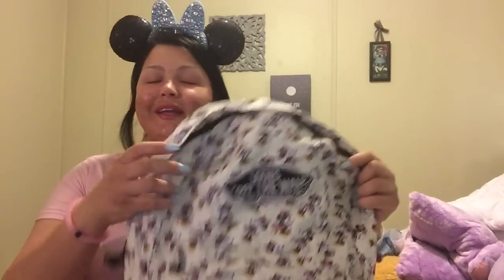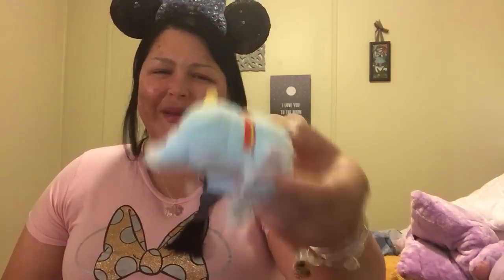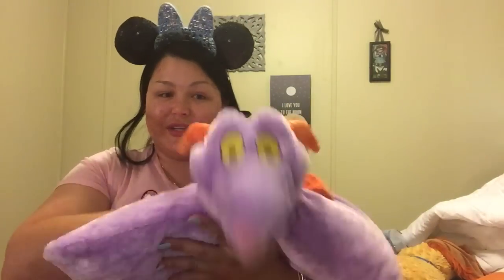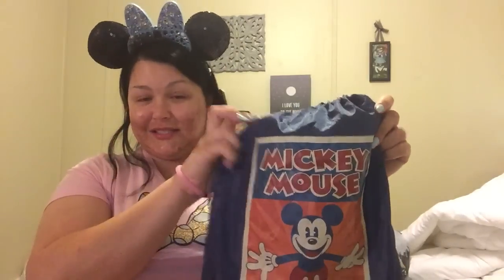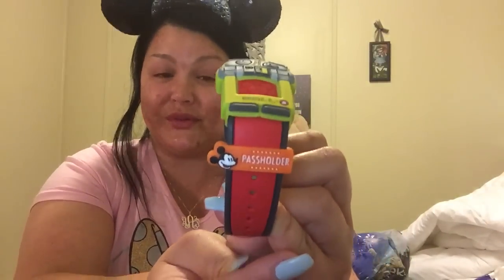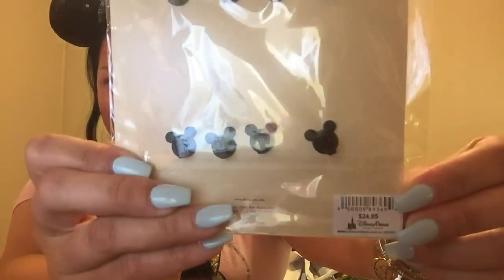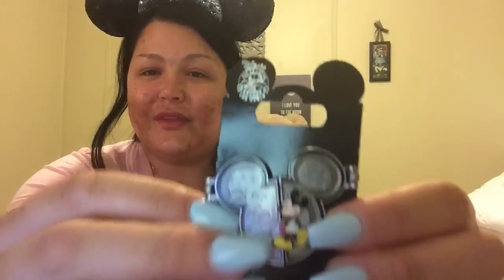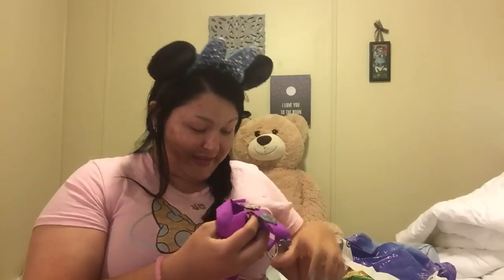HUGE WALT DISNEY WORLD HAUL MARCH 2016 PART 3!!! PINS, PLUSHIES, & MORE!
Hiiii again everyone!!! I'm back for part 3 of my huge Disney world vacation haul! I moved my filming location to my room , let me know if you like it better! This part of my haul is mostly plushies, pins, and random things I bought at or before my trip! I'm super excited for you guys to watch and I hope you enjoy! I'm having a great I me making these videos and becoming friends with so many ppl that I wouldn't get to talk to in my everyday life so I'm sooo happy! Thank you for taking time out of your day to watch! For more fun videos like these yayyyy!!! Anyway I hope u guys enjoy and have a magical day!!! 🏰🐭😇